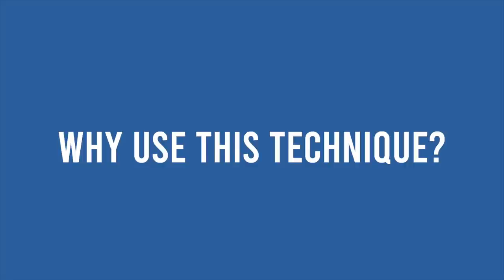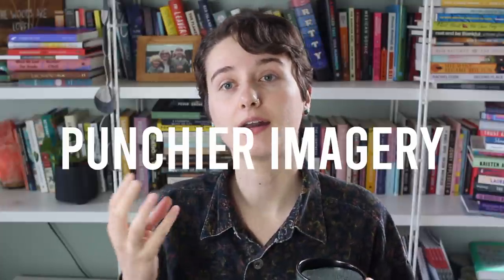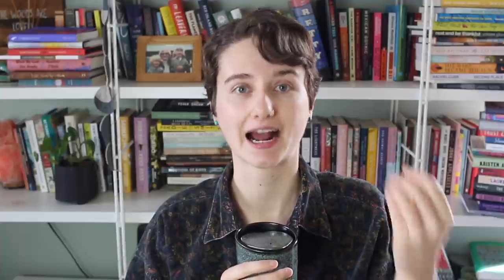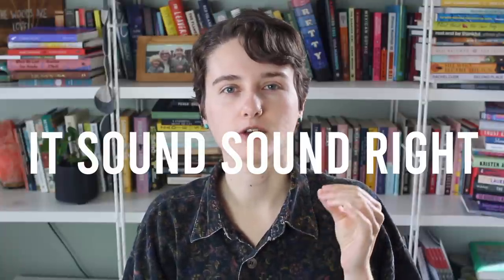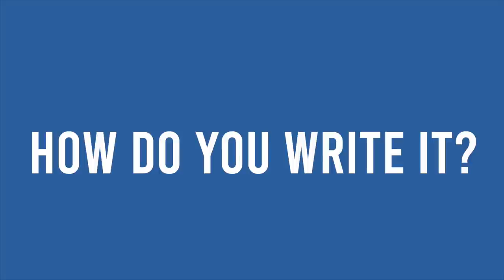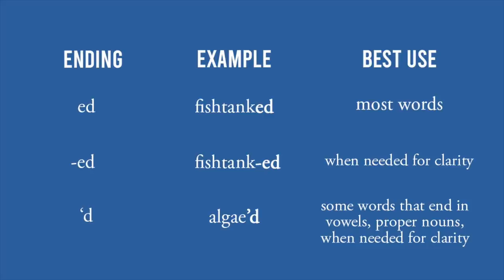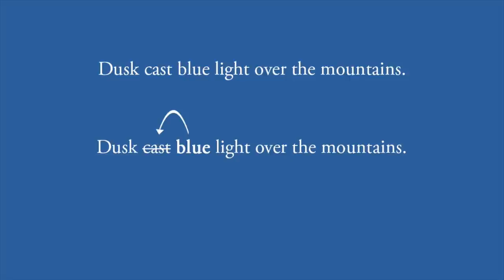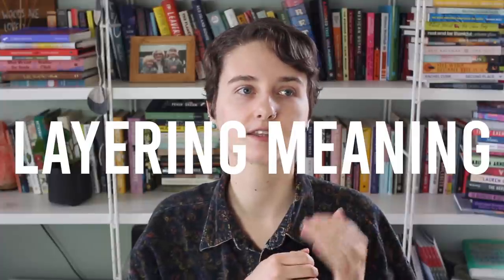The Art of Making up Verbs | Verbing Nouns!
TIMESTAMPS:
0:00 - Intro
0:47 - The purpose of this technique
5:27 - Rules of thumb
11:58 - How to write it
Types of verbs
13:11 - The noun verbs
14:20 - The adjective verb
15:27 - The simile verb
16:38 - The allusion verb
18:11 - Layering meaning

FAQS
→How long have you been writing? - Since I was 8
→Where do you live? - I keep that private for safety reasons, but I grew up in Vancouver.
→Where did you go to university and what did you study? - I keep my university information private, but I majored in writing with a concentration in fiction.
→What are your pronouns? - They/them or she/her
→Where can I read your books? - None of my books are published yet, but you can read my published short fiction in my linktree (linked above!)
→So when will your book be published? - I don’t know! I’m in the revision process right now, but I can’t predict exactly when I’ll have a book published. But I’m working on it!
→Do you plan to traditionally publish or self publish? - Traditionally publish
→Will you read my book/story/chapter/mentor me? - Unfortunately I cannot accommodate these requests because editing/critiquing is a labour intensive task that I can’t afford to do for free alongside my job, my own writing, and running this platform.